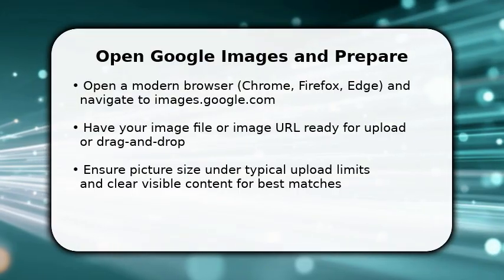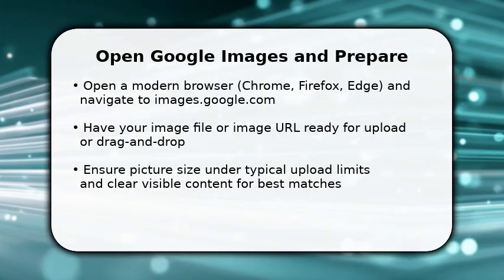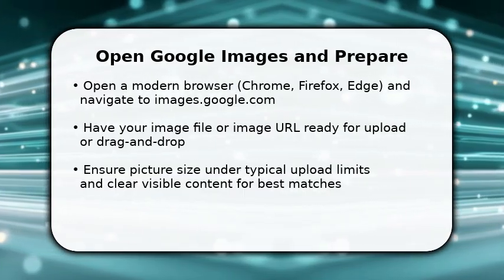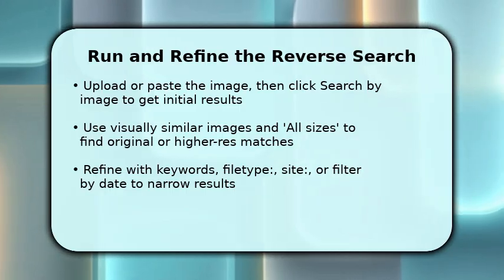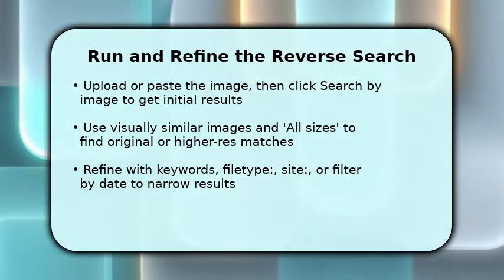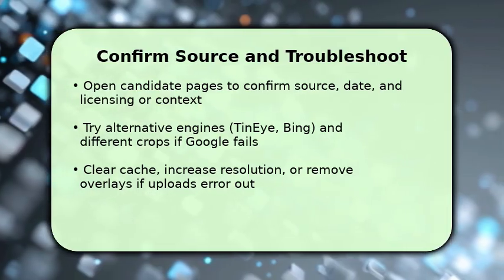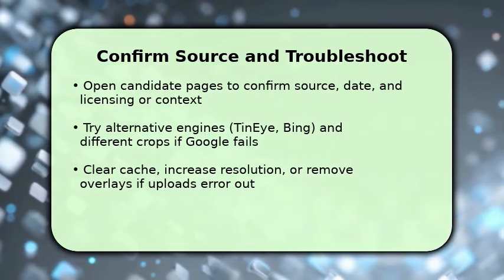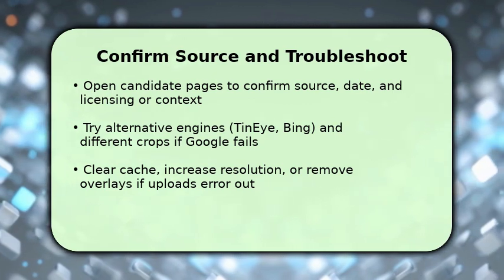How to Find Image in Google - Step by Step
Discover the simple steps to locate images on Google. This video guide walks you through effective search techniques, including using specific keywords and filters for a more precise image retrieval experience.